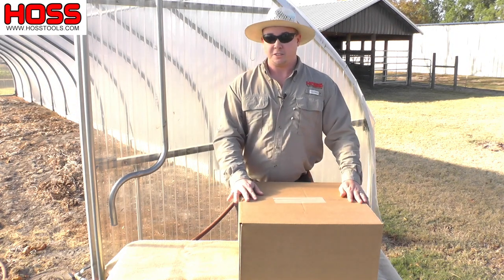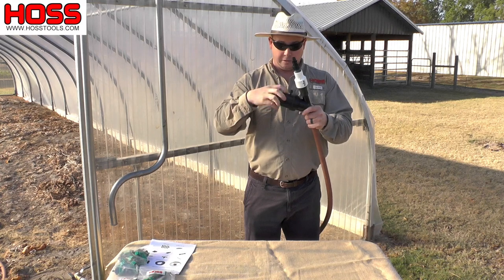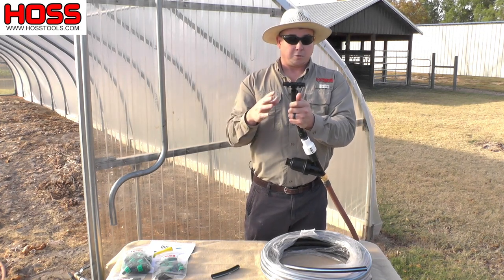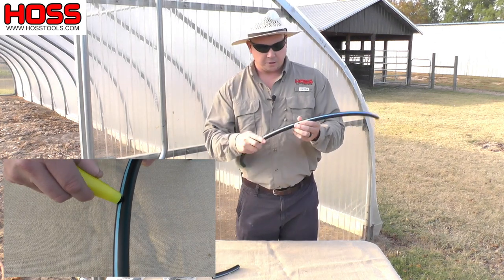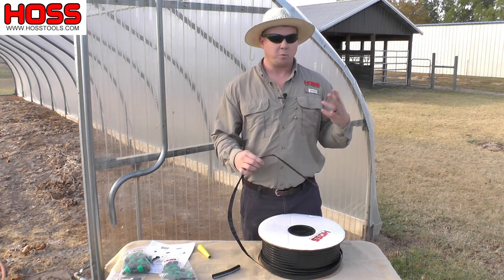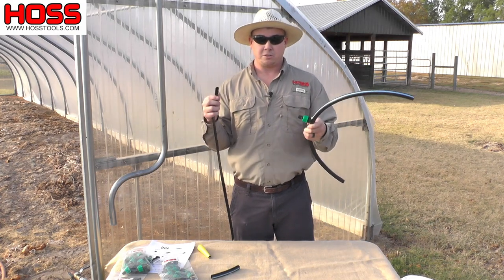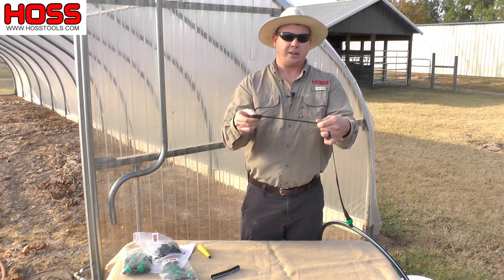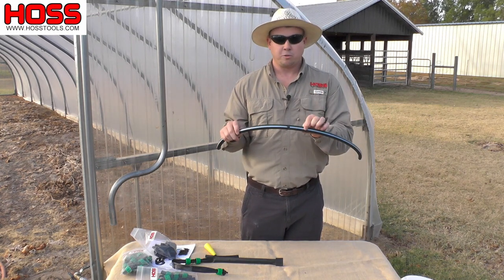Drip Tape Irrigation Kit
If you're not using drip irrigation in your vegetable garden, you're likely wasting water and contributing to many pest, disease and weed problems that you could be otherwise avoiding.